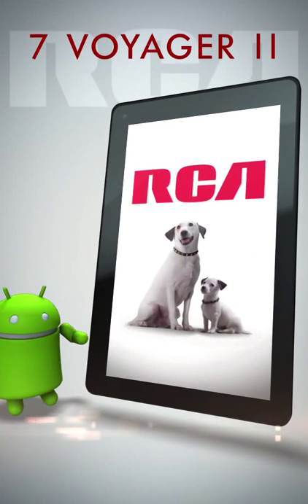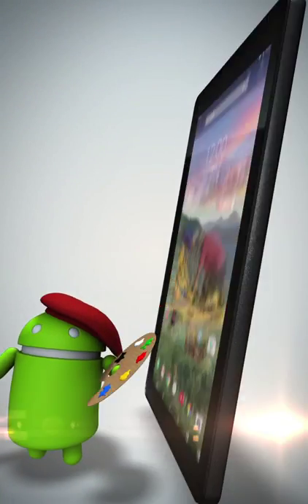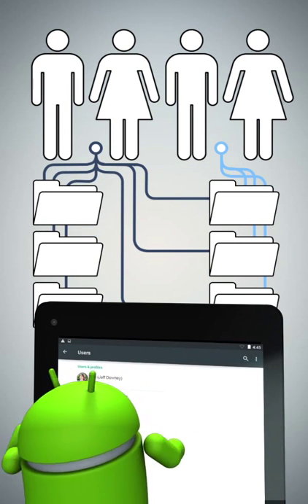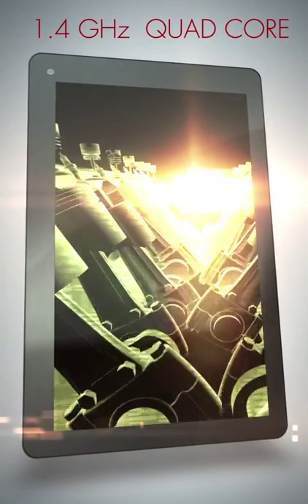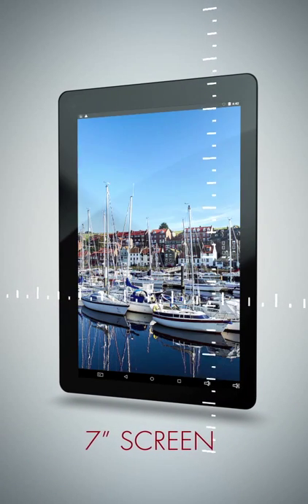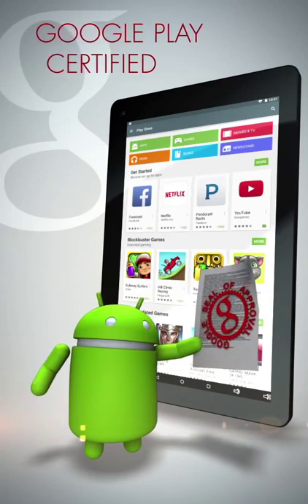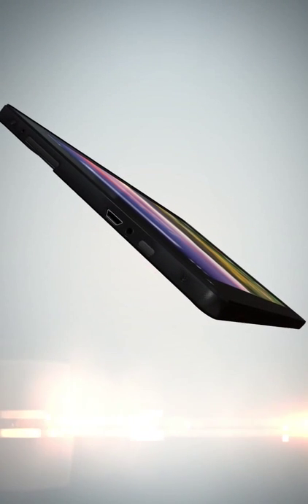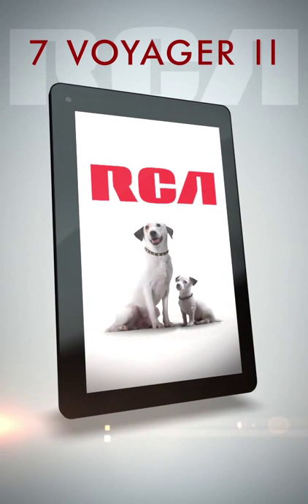January 20, 2016